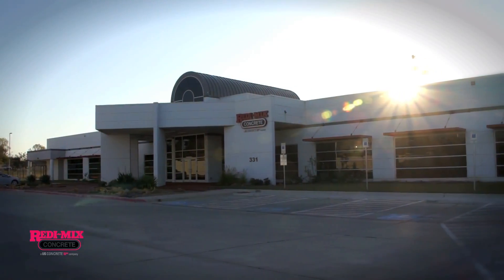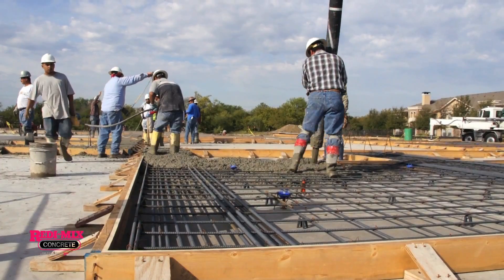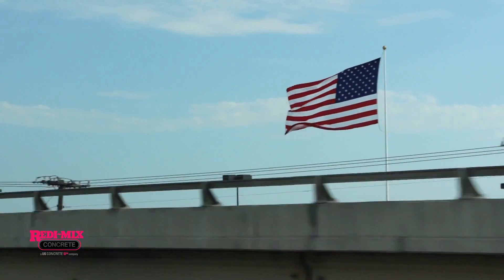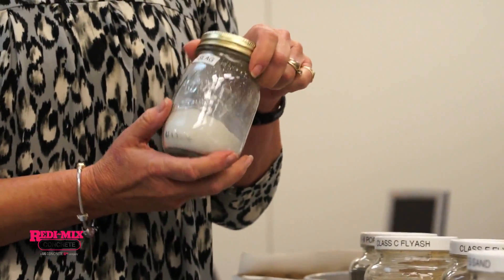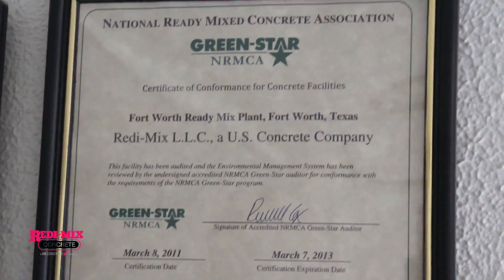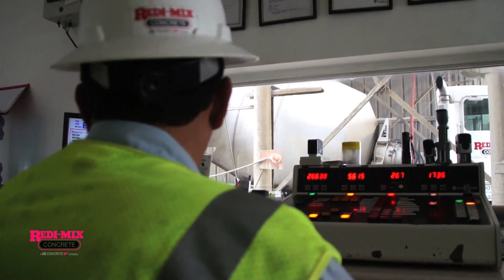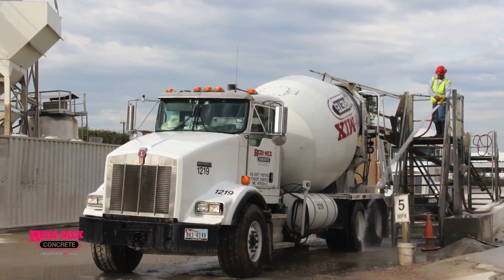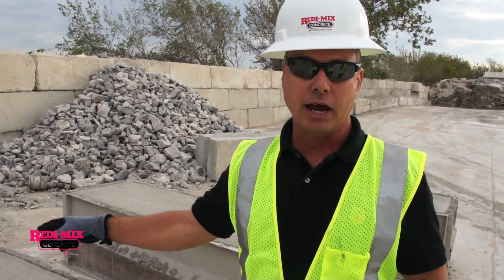Sustainable Products Sustainable Operation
Sustainable Concrete Products   Sustainable Operation